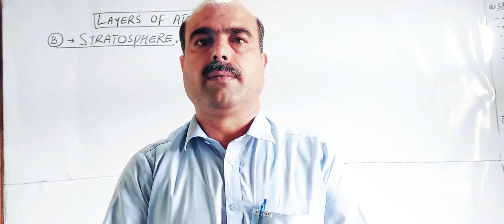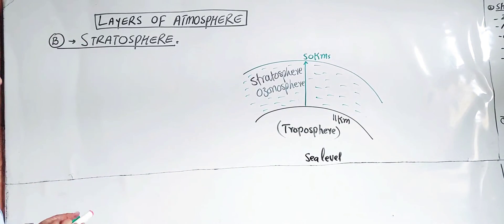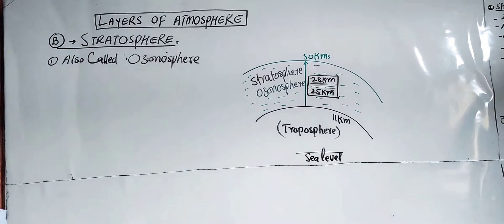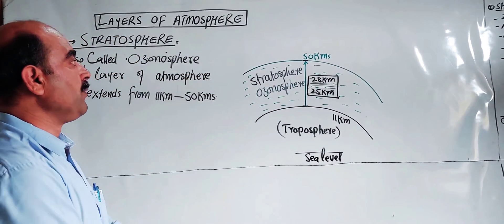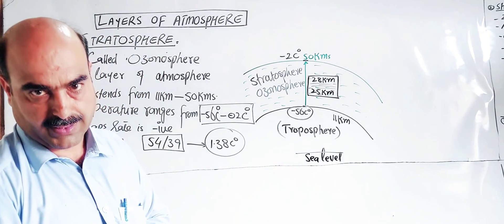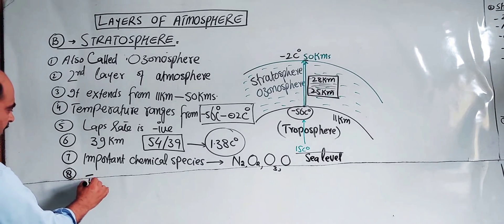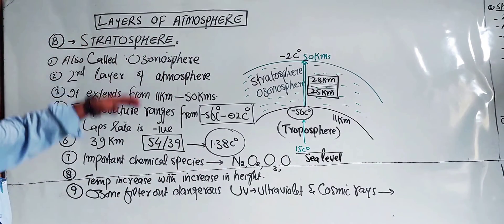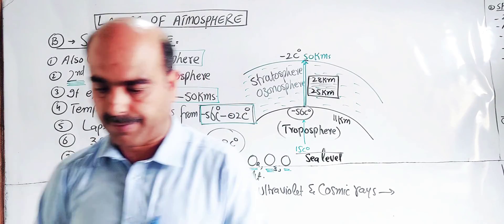Stratosphere | Ozonosphere Characteristics | pashto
1) Stratosphere
2) Ozonosphere
3) Characteristics
4) 2nd layer of atmosphere